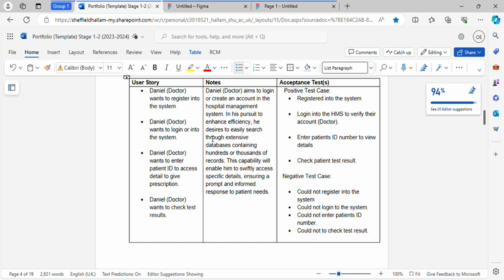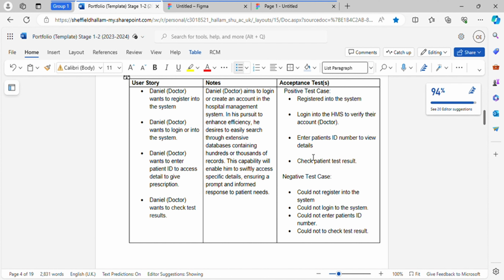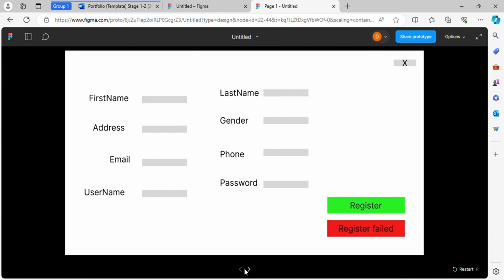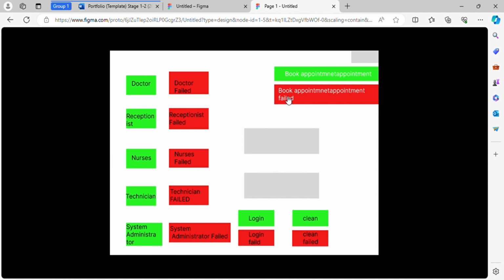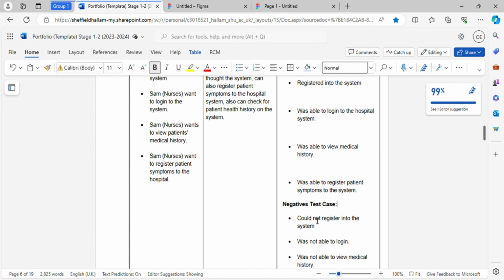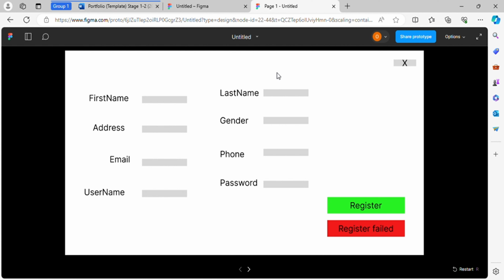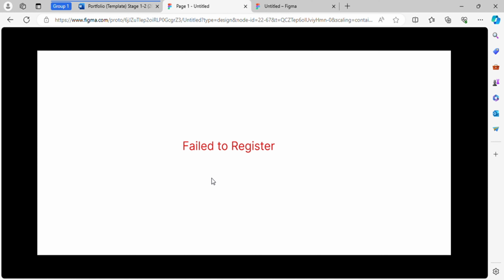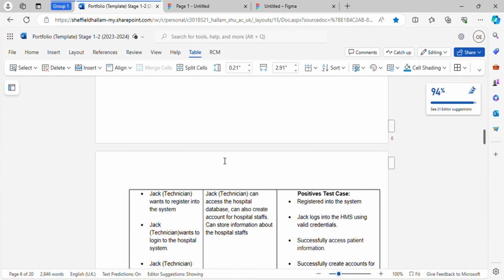video presentation for my assignment